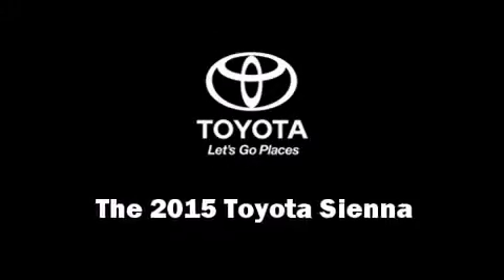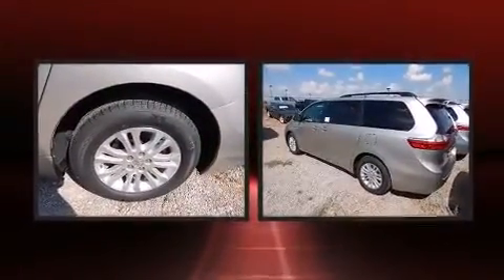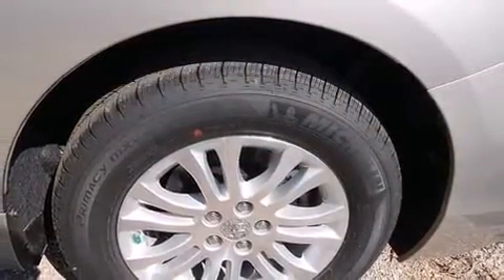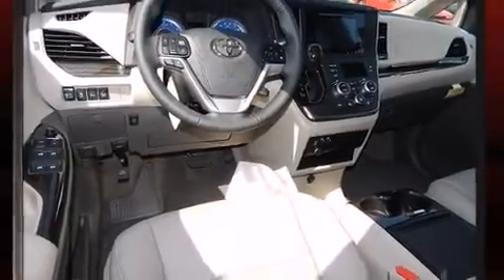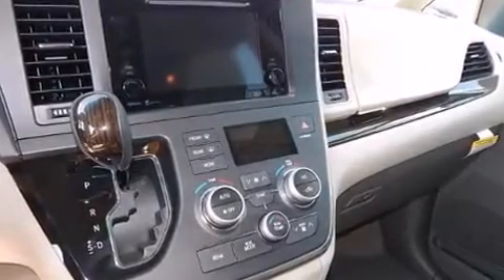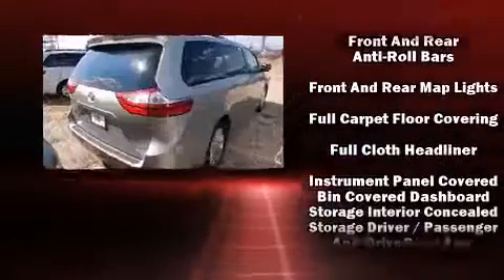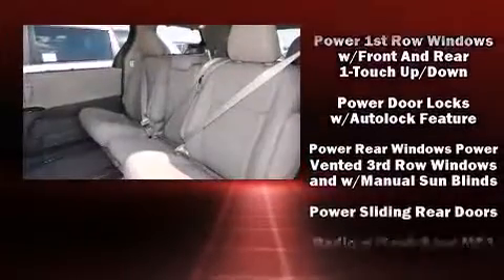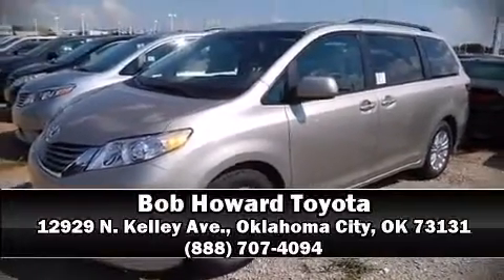2015 Toyota Sienna XLE 8 Passenger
12929 N. Kelley Ave.

The 2015 Toyota Sienna. This 8 passenger van provides a satisfying ride for all passengers. A 3.5 liter V-6 engine pairs with a sophisticated 6 speed automatic transmission, and for added security, dynamic Stability Control supplements the drivetrain. A wealth of standard features means that you no longer have to sacrifice. Like heated seats, delay-off headlights, power door mirrors, a power rear cargo door, blind spot sensor, power windows, an overhead console, and cruise control. Features such as automatic climate control and leather upholstery prove that economical transportation does not need to be sparsely equipped. Storage solutions are integrated throughout the interior, demonstrating thoughtful attention to detail. For drivers who enjoy the natural environment, a power moon roof allows an infusion of fresh air. You and your passengers will enjoy the stereo system, which includes a CD player with MP3 capability, steering wheel mounted audio controls, and 6 speakers, enhancing the audio experience throughout the interior. Toyota ensures the safety and security of its passengers with equipment such as: dual front impact airbags, head curtain airbags, traction control, brake assist, anti-whiplash front head restraints, ignition disabling, and 4 wheel disc brakes with ABS. We know that you have high expectations, and we enjoy the challenge of meeting and exceeding them! Stop by our dealership or give us a call for more information.